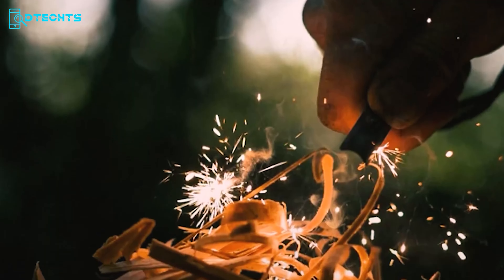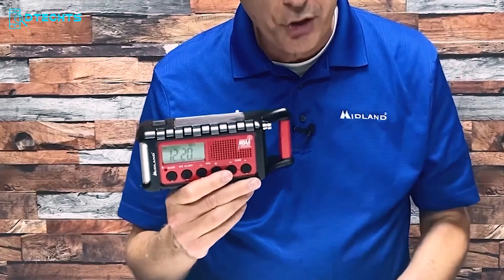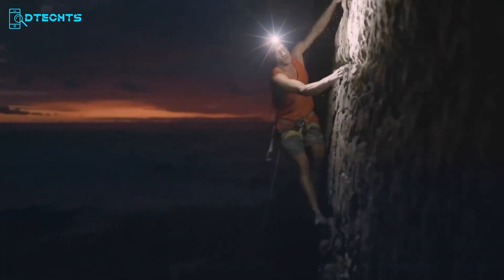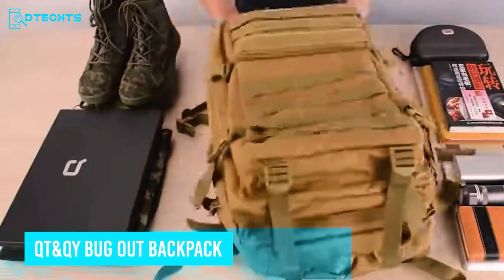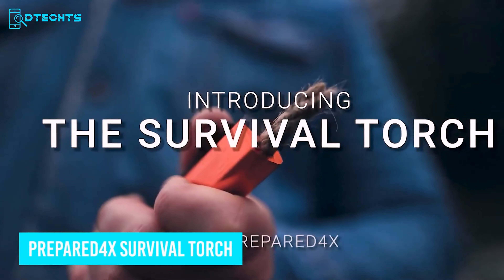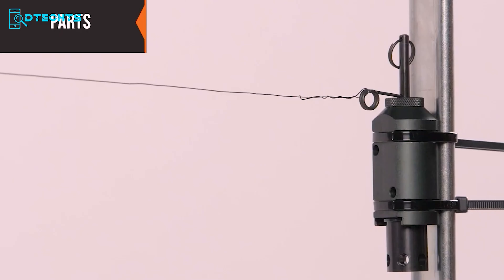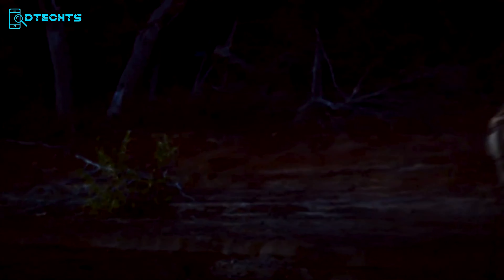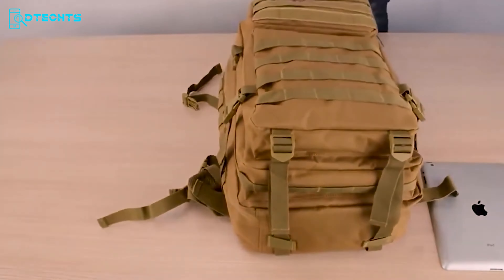40 Amazing Survival Gear & Gadgets That You Never Seen Before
Discover 17 essential survival gear items that could save your life! From the versatile Prepared 4X survival torch to the ingenious DASON AK87 paracord bracelet, this video showcases must-have tools for any prepper. Learn about innovative gadgets like the Fifth Ops Camp Safe and the Rhino Ready Companion V2. Whether you're an outdoor enthusiast or preparing for emergencies, these cutting-edge survival tools will enhance your readiness. Don't miss out on these game-changing survival gear options!